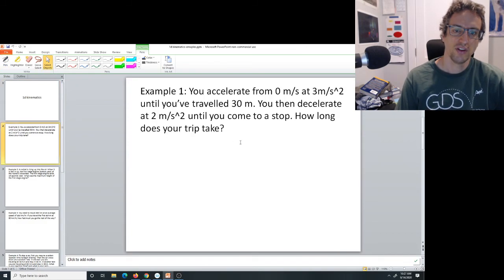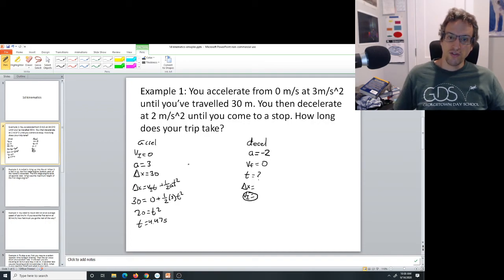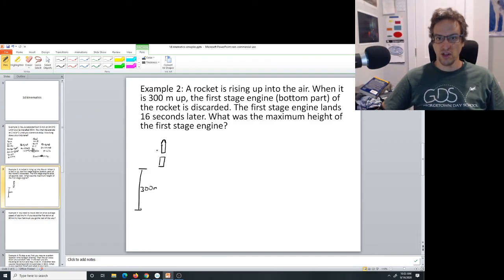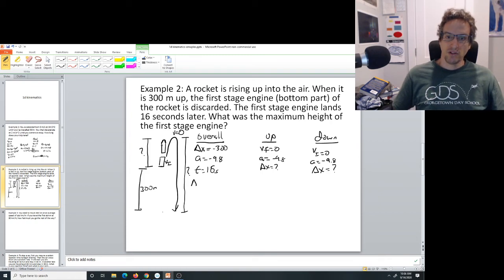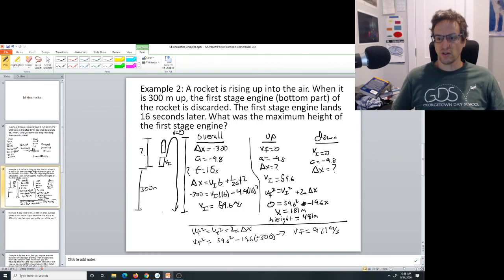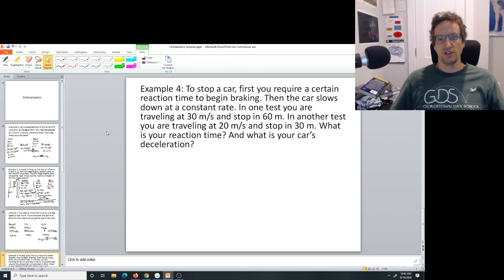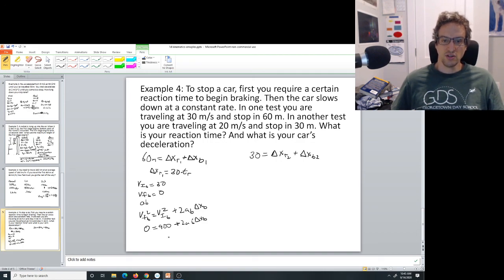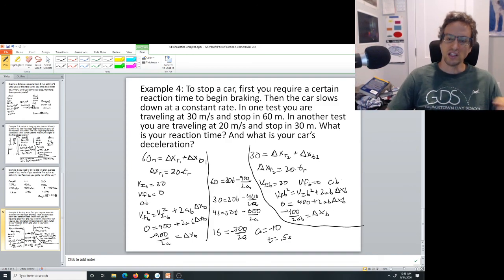Mechanics: 1d kinematics examples